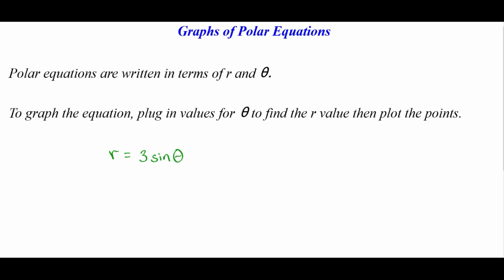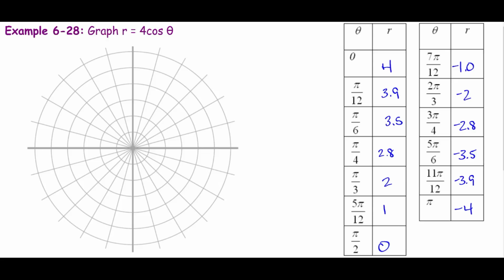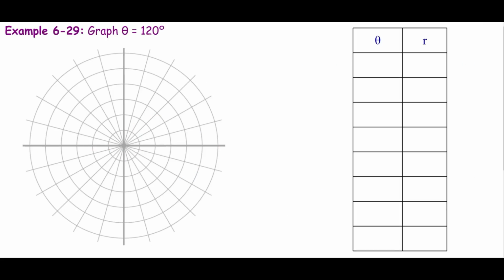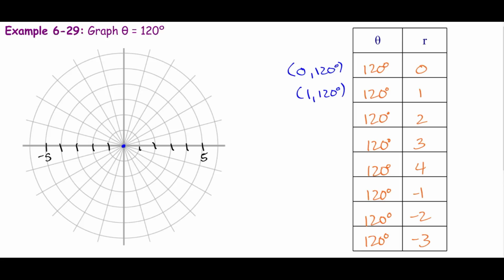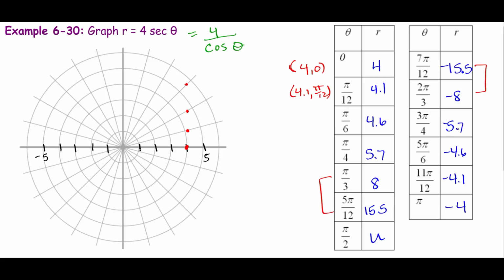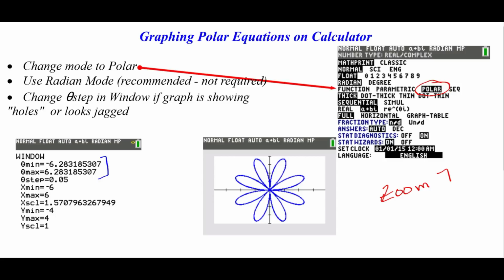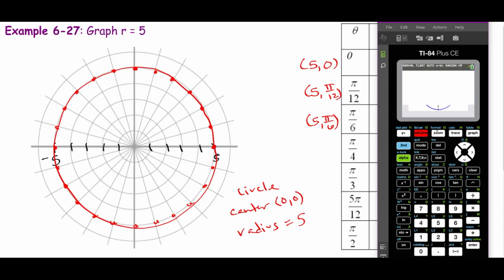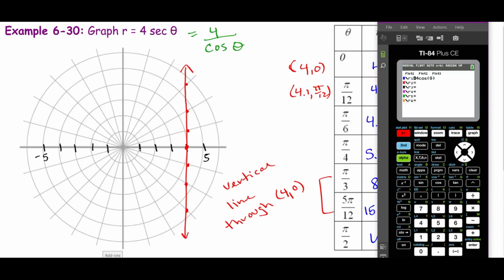graphing polar equations